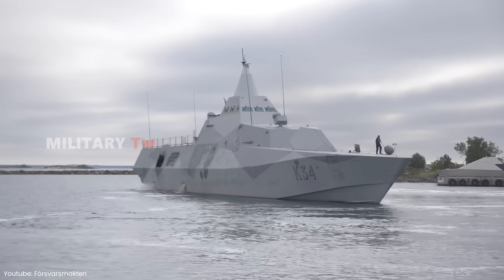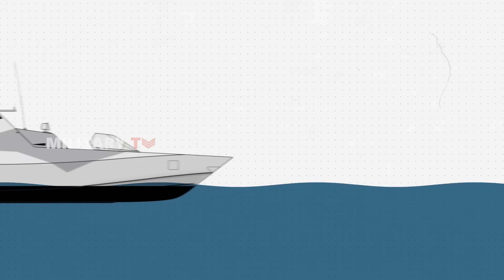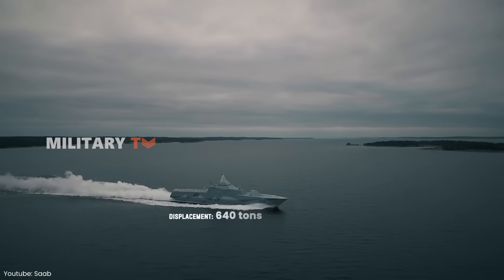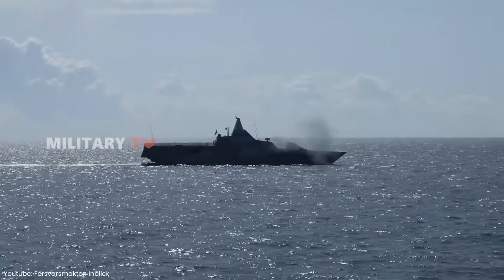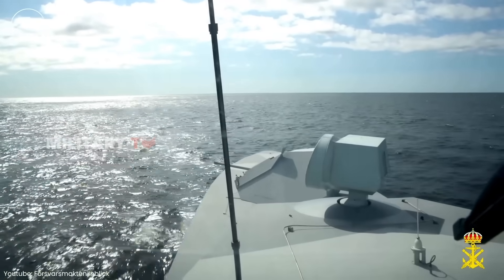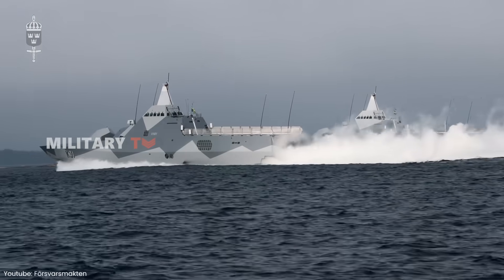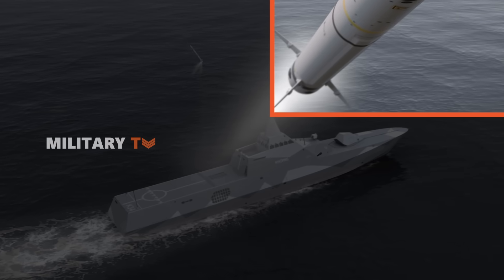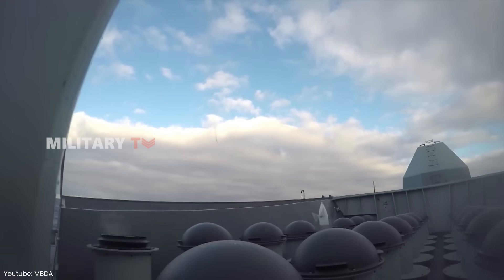Inside Sweden’s $184 Million Visby Class Corvette: Next-Gen Upgrades & Stealth Tech!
Inside Sweden’s $184 Million Visby Class Corvette: Next-Gen Upgrades & Stealth Tech - Sweden’s Visby Class corvette is one of the most advanced stealth warships in the world. Designed for speed, agility, and multi-role combat, it excels in surface, air, and underwater warfare. Now, with next-gen upgrades, including the Sea Ceptor air defense system, it's more powerful than ever. As Sweden strengthens its naval power, this warship remains a key player in the Baltic. Want to know more?

01:30 - Groundbreaking Design Innovation
03:41 - Combat Capabilities
04:55 - Mid-Life Upgrades
06:31 - Sea Ceptor: A Game-Changer